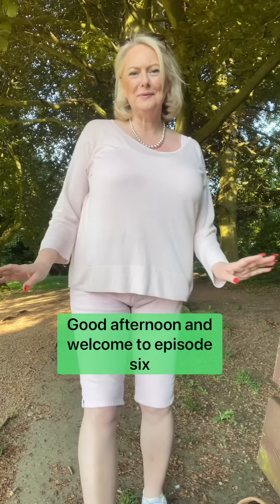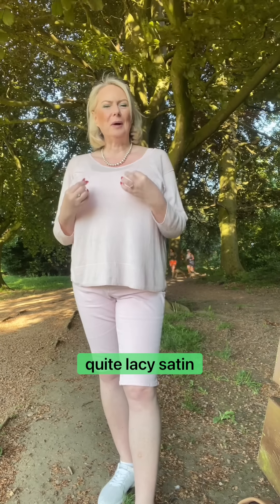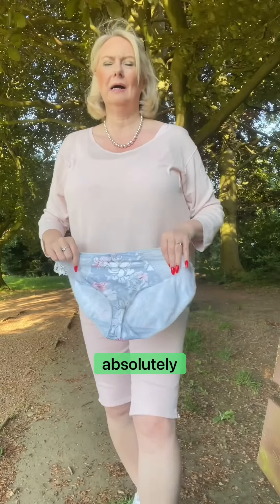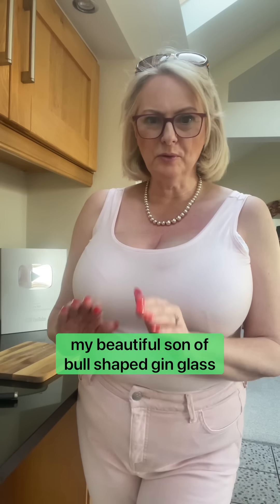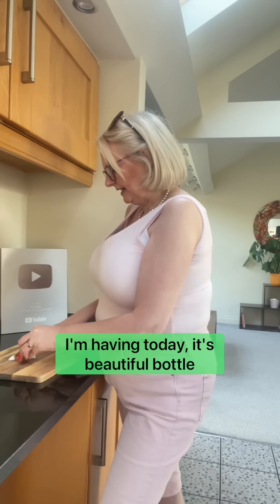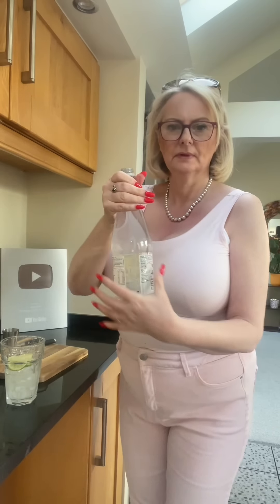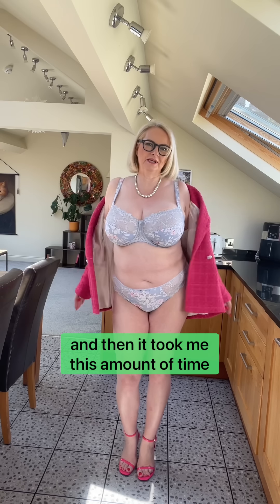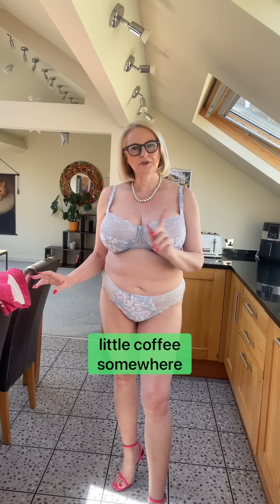If you go down in the woods today ! episode 6, The Big cup bras and matching panties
This weeks bra and panties is by Freya lingerie from Leia York

Pale grey/pink and white satin set

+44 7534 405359 - message only